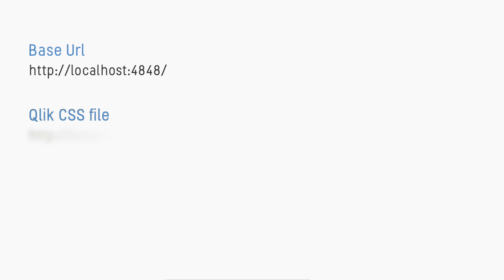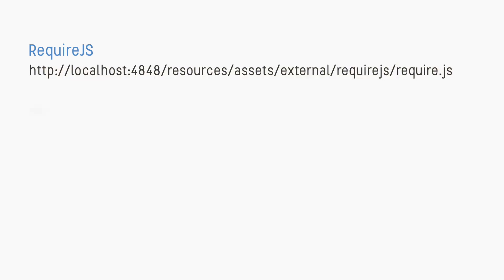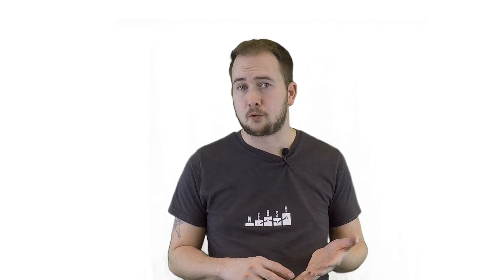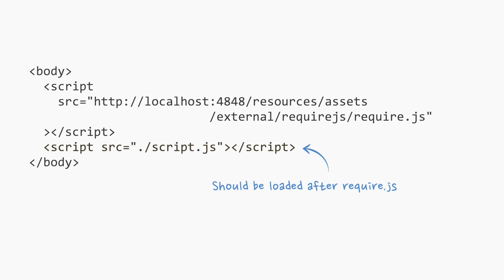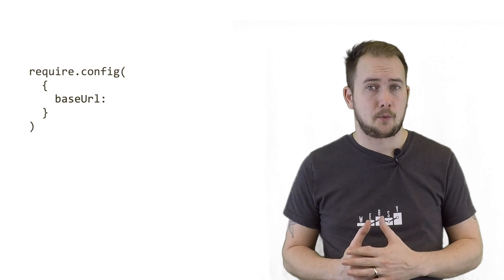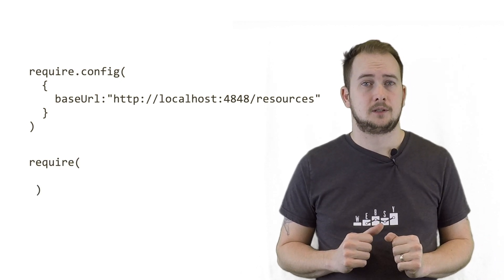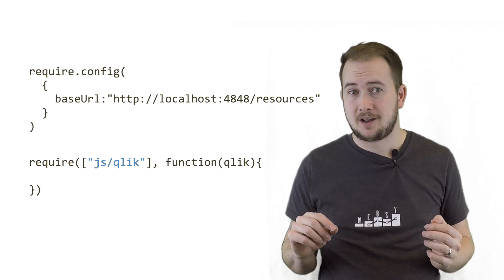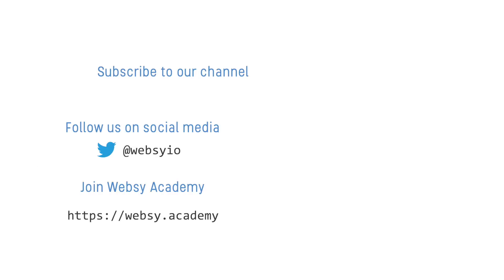Learn the Qlik Sense Capability APIs - 2. How to Connect to the API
Lesson 2 in our Qlik Sense Capability APIs - Level 1 course

How to create a connection to an instance of Qlik Sense Desktop and open an application using JavaScript.

For more courses and a hands-on learning experience with interactive activities, check out

This is one of our FREE courses. Create an account to get the full learning experience.